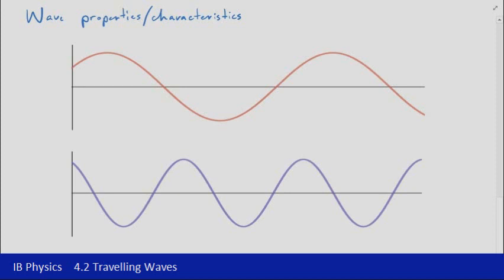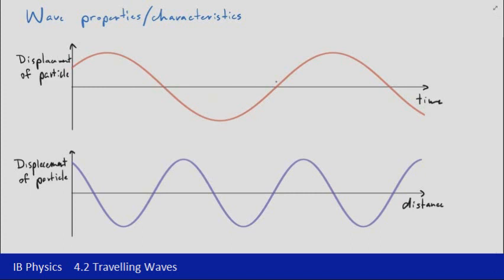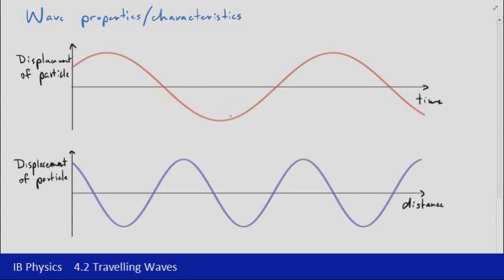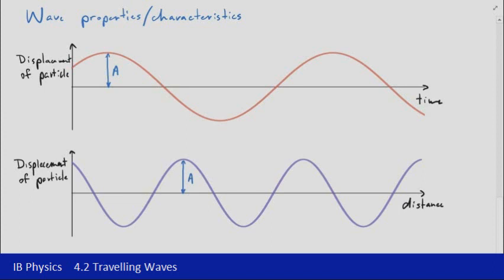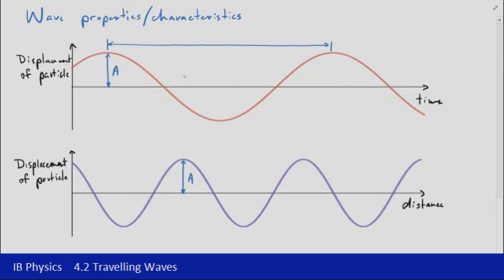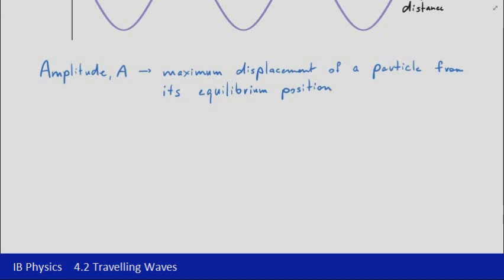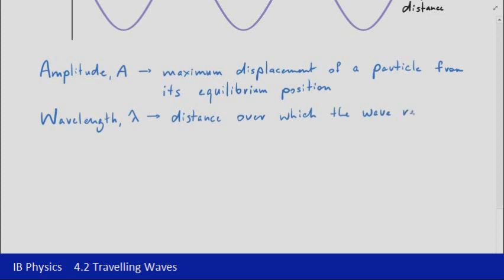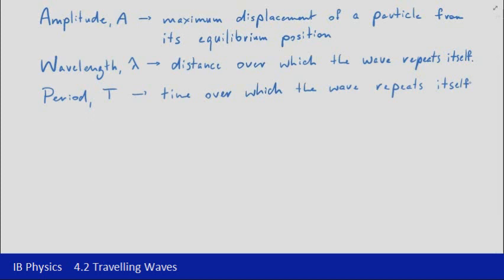4.2 Travelling waves Part 2 - Wave characteristcs and the wave equation